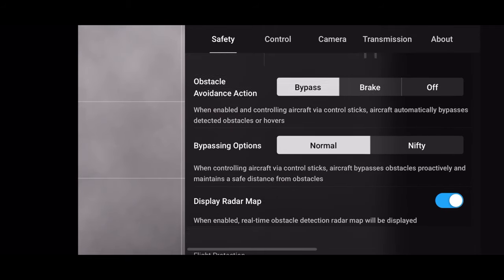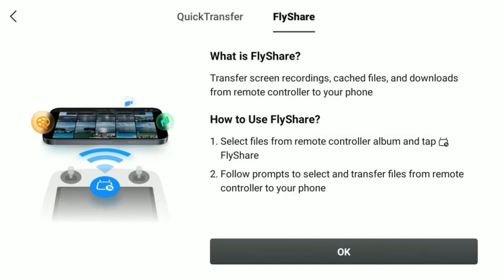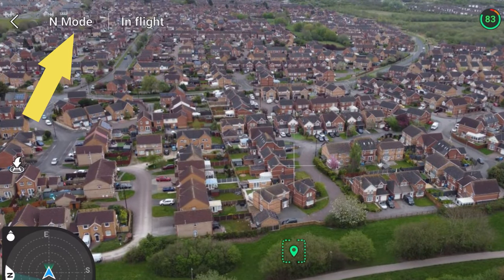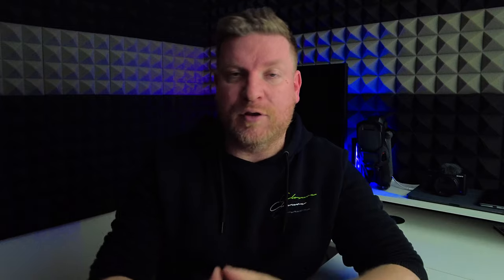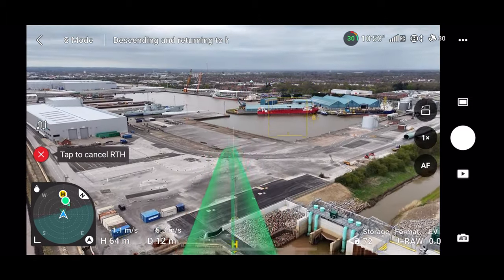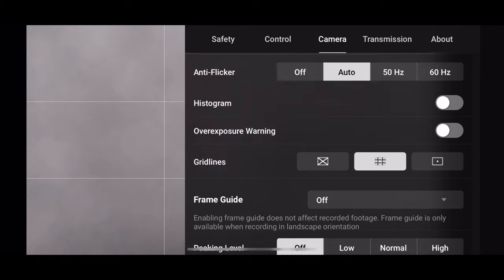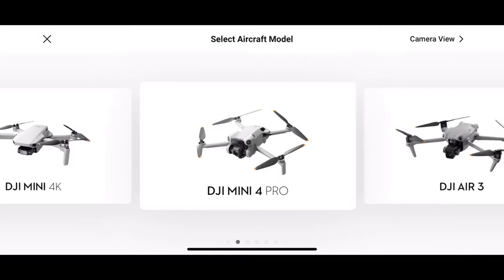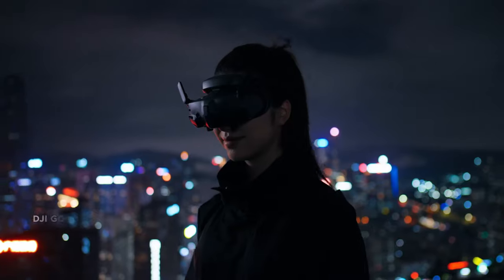DJI Fly App 1.13.0 Review & Flight Test - Everything You Need to Know!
In this video, I review and flight test the new features and performance of the updated DJI Fly app 1.13.0 focusing on Quickshots and Return to Home functionalities with the DJI Mini 2, DJI Mini 3 Pro, and DJI Mini 4 Pro drones and I show a potential gimbal problem so watch until the end!